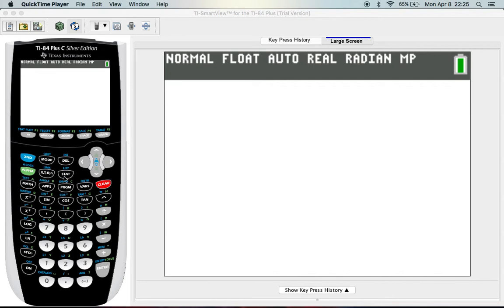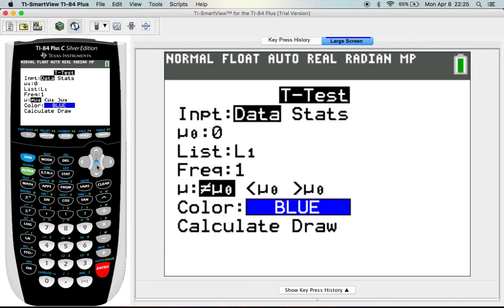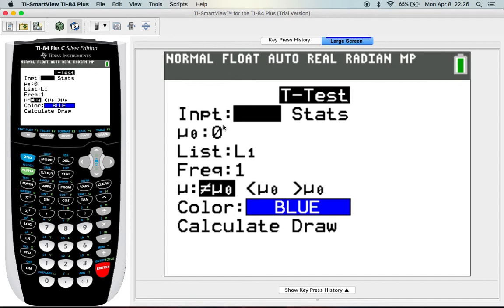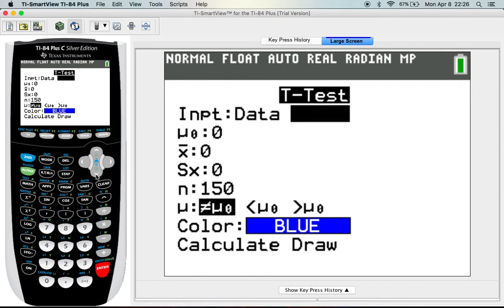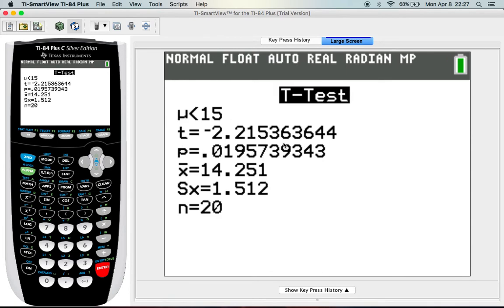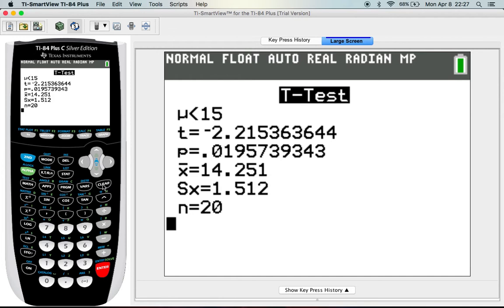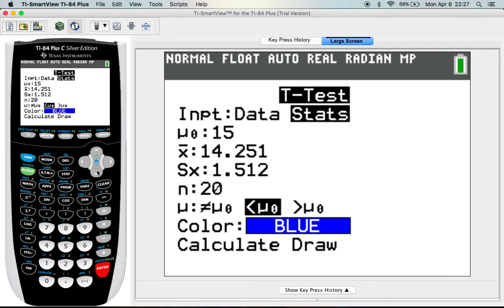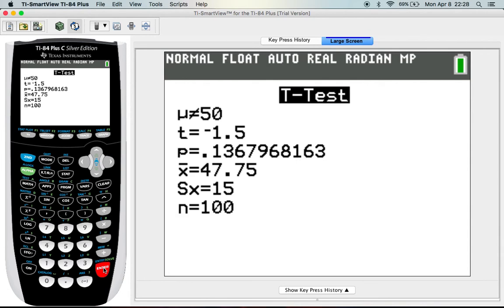M15P3 Calculator Guide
Covers how to perform a T-Test in a graphing calculator.